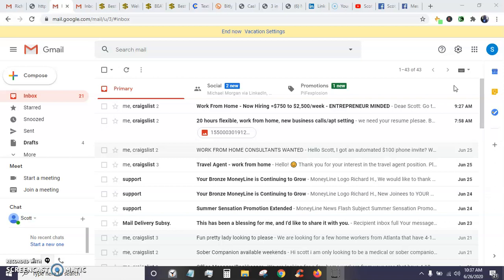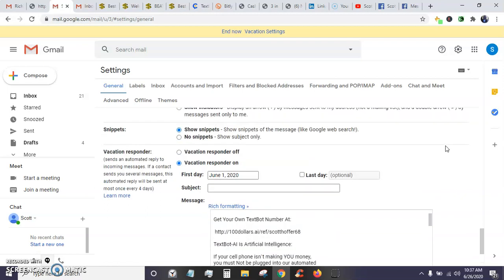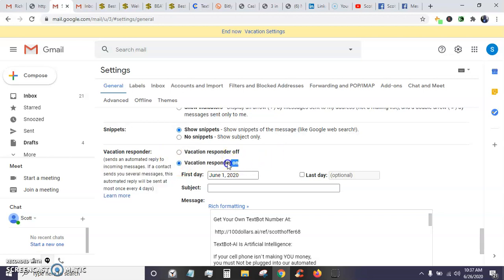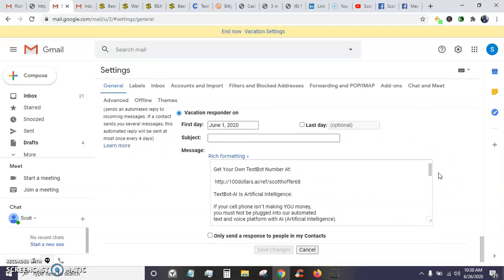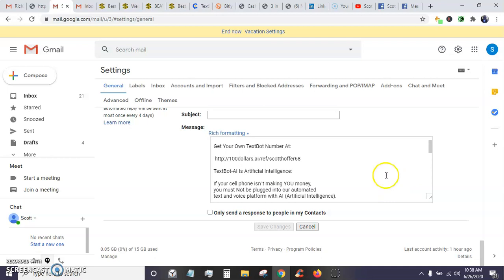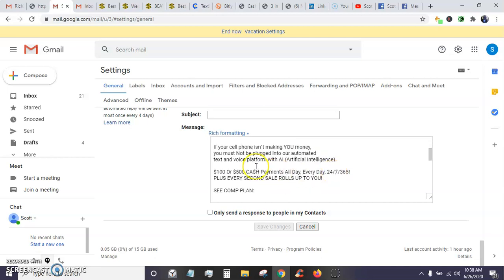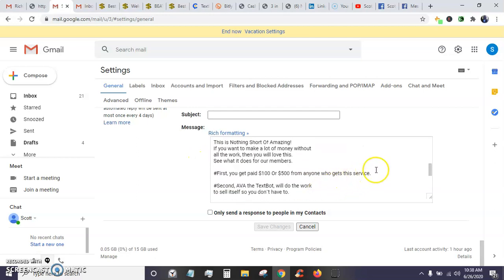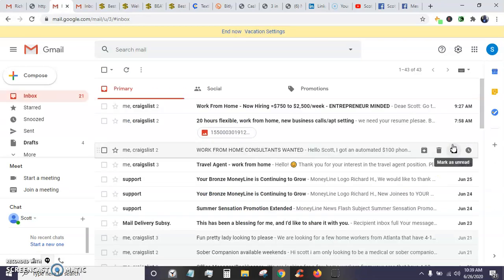Turn your Gmail into an Email Autoresponder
This Tutorial will show you how to take your gmail account to the next level with your business. Enjoy!